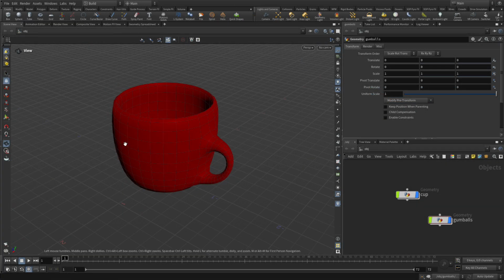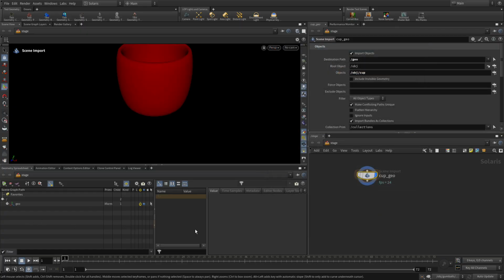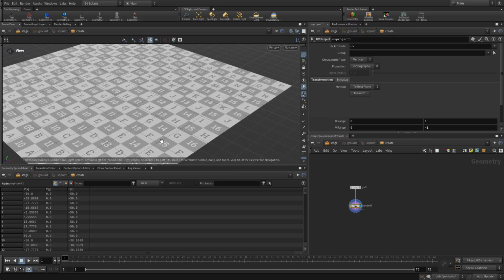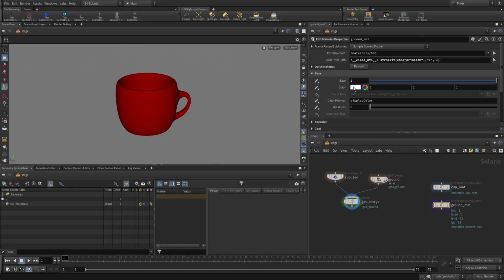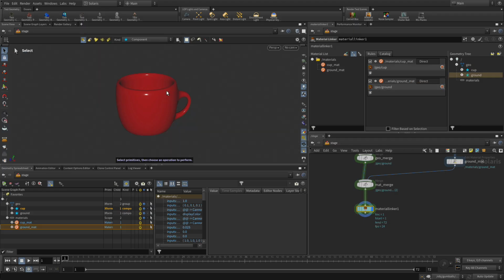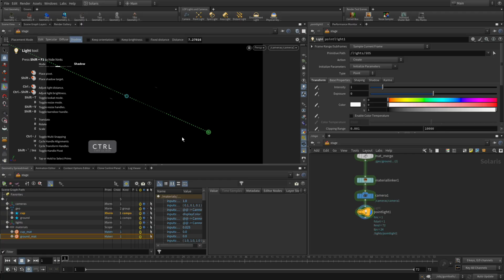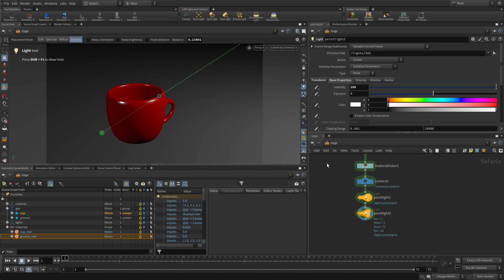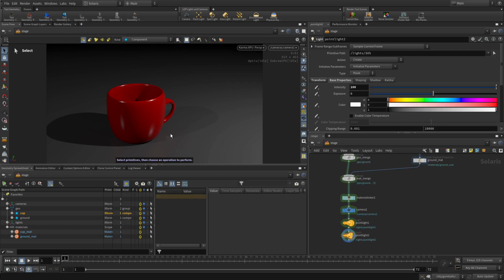h21 foundations welcome 4 layout, lookdev & lighting v1 1080p